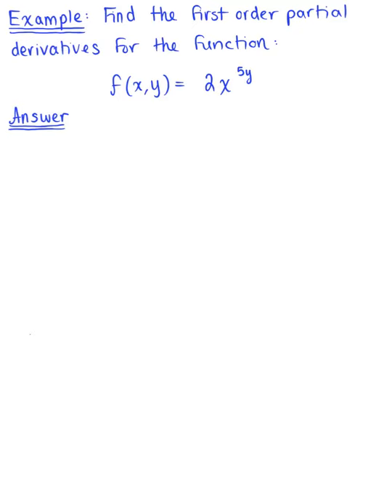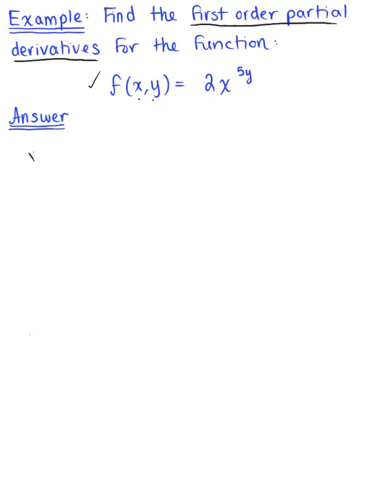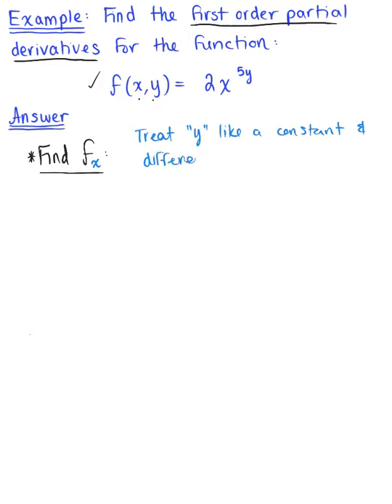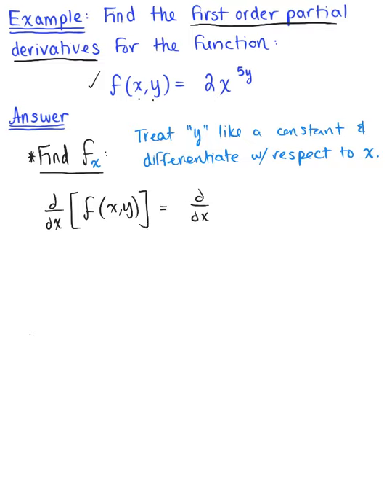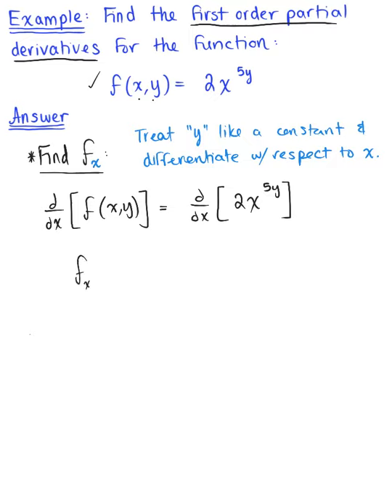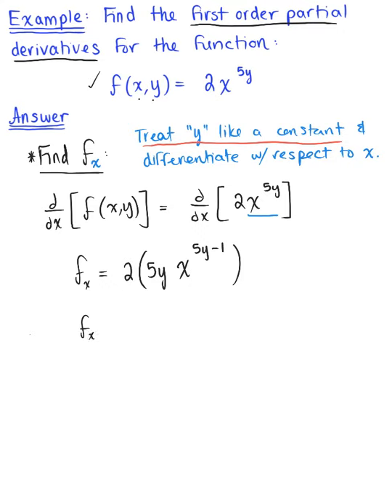First Order Partial Derivatives (Example 3)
Find the First Order Partial Derivatives of the Function of Two Variables.